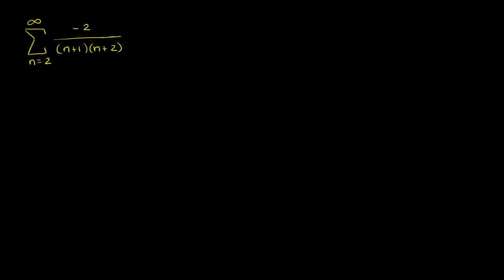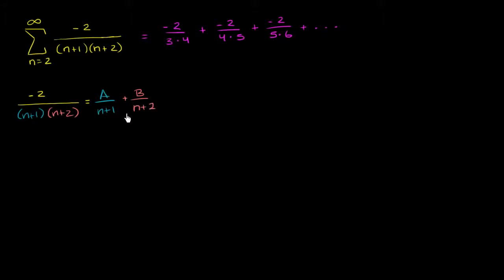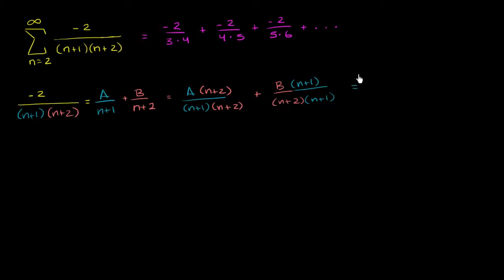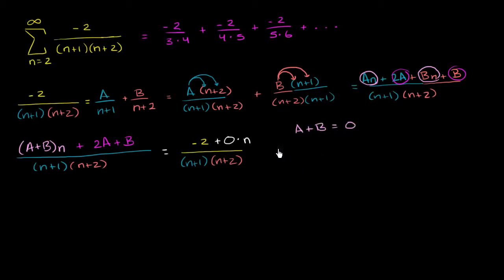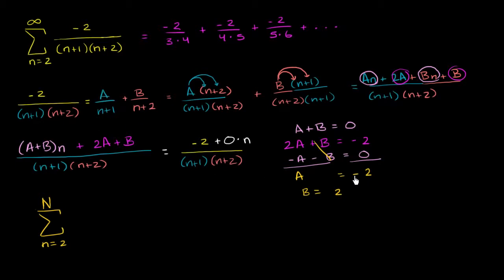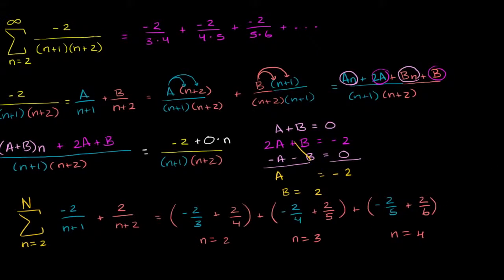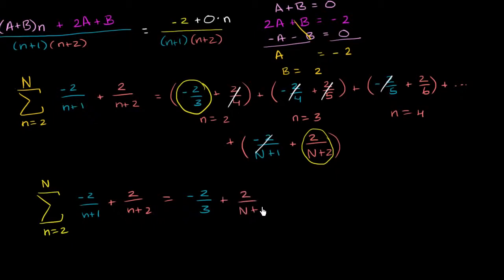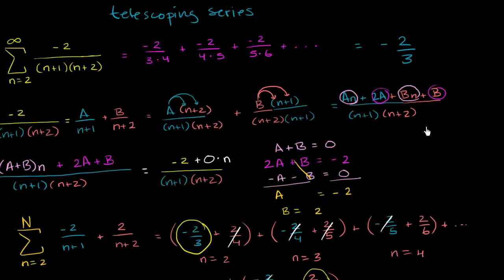Partial fraction decomposition to find sum of telescoping series